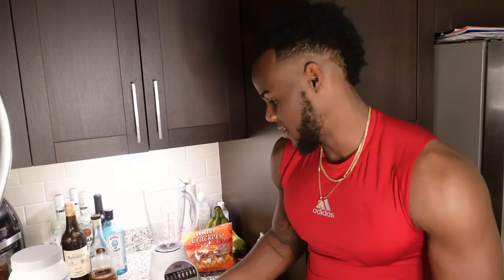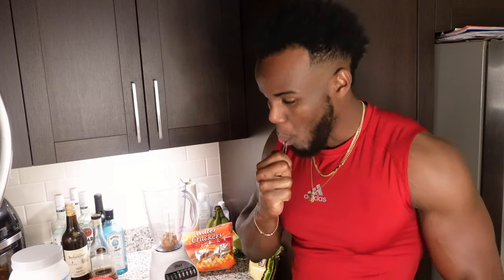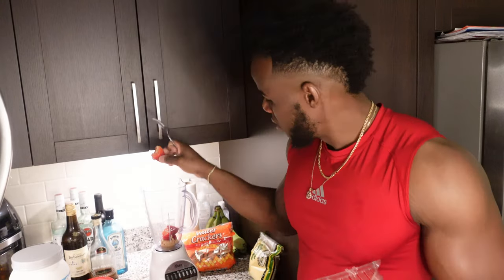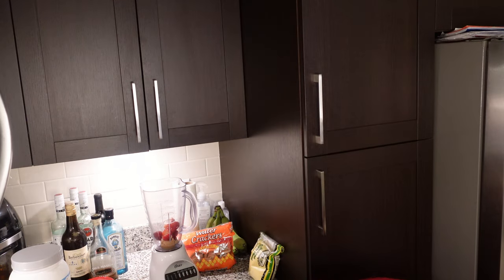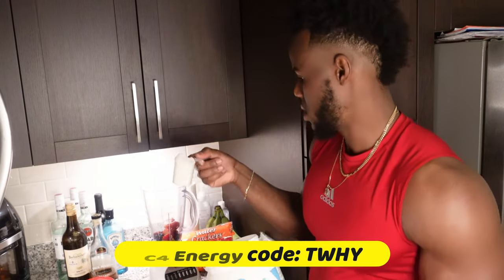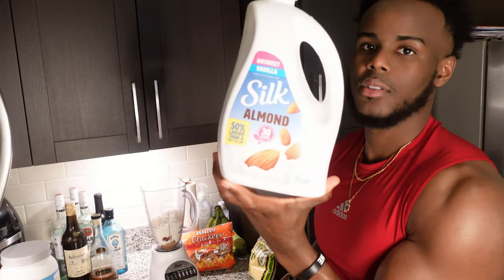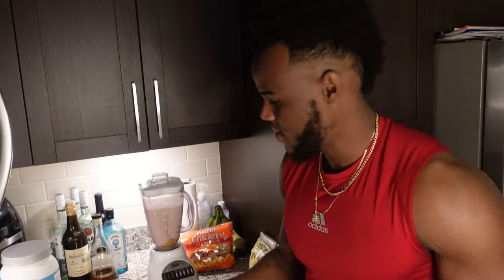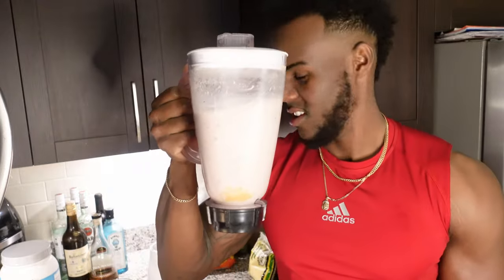What I Put In My Workout Shake Secret Ingredients To Get BIG / Summer Fit